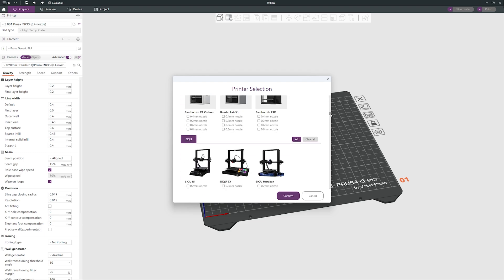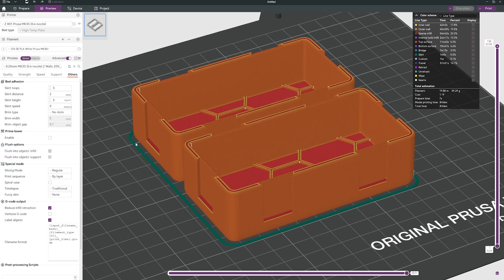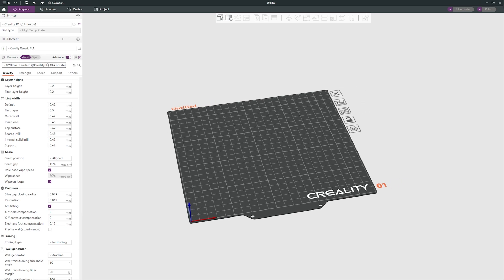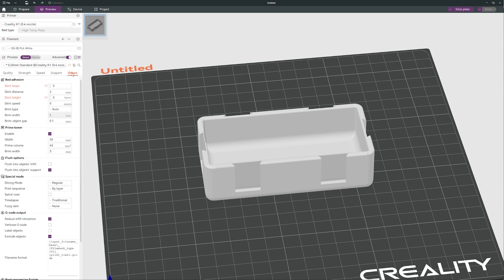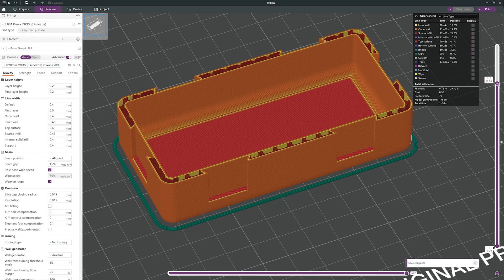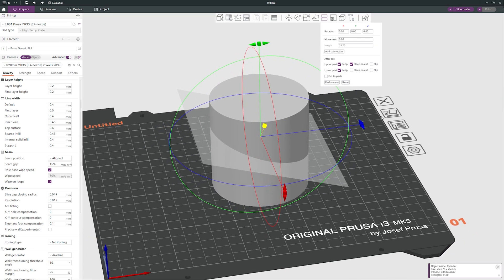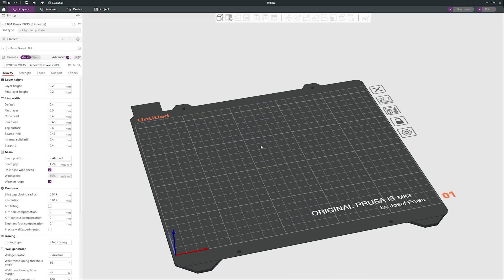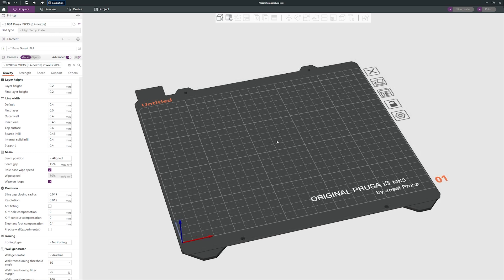Galaxy slicer is the best slicer for 3D Printing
GalaxySlicer is based on Orca Slicer by SoftFever, which is based on Bambu Studio by BambuLab. Bambu Studio is based on PrusaSlicer by Prusa Research, which emerged from Slic3r by Alessandro Ranellucci and the RepRap community. Orca Slicer incorporates a lot of features from Super Slicer by supermerill.